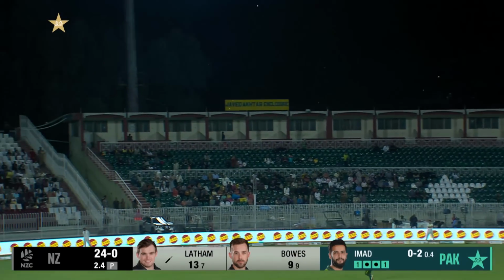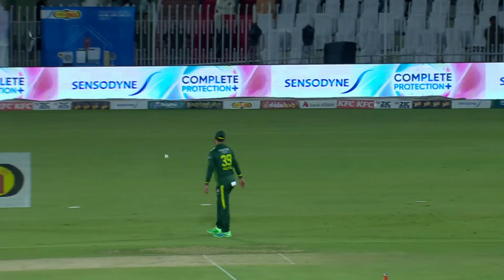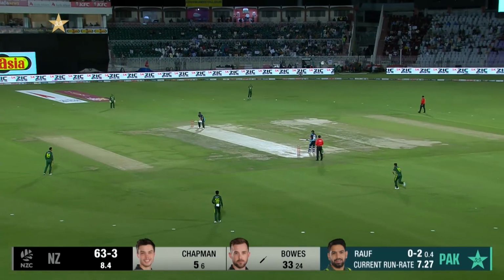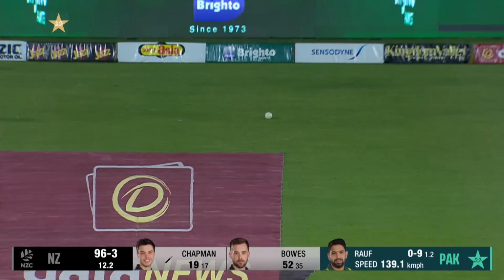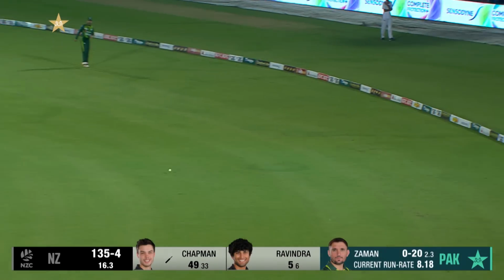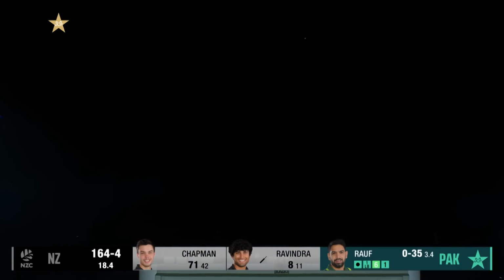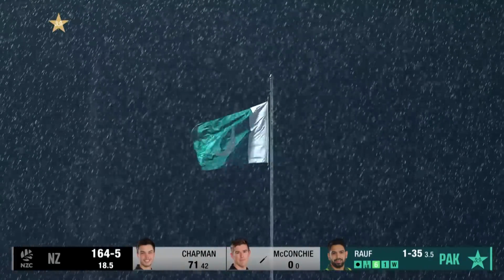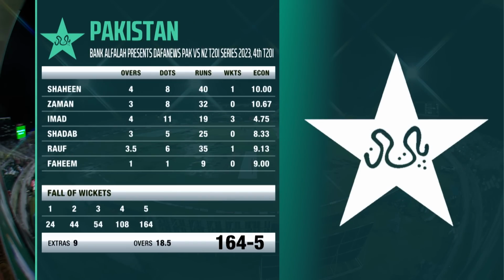Full Highlights | Pakistan vs New Zealand | 4th T20I 2023 | PCB | M2B1T